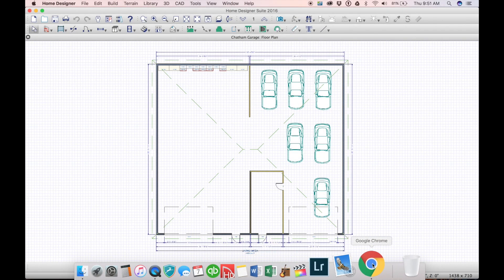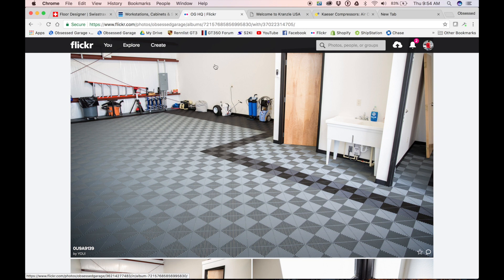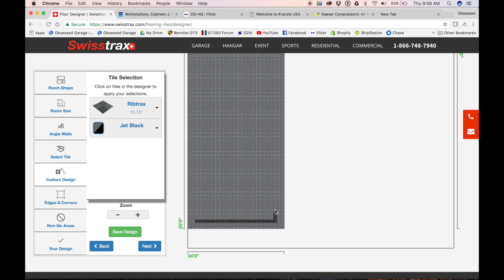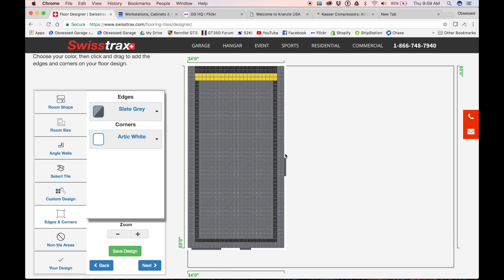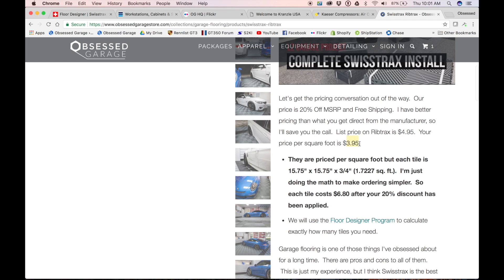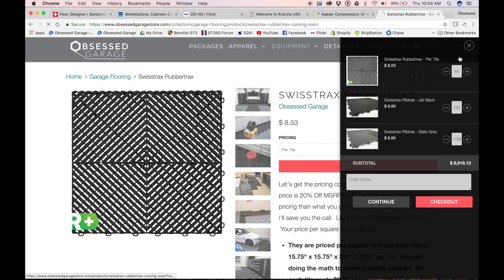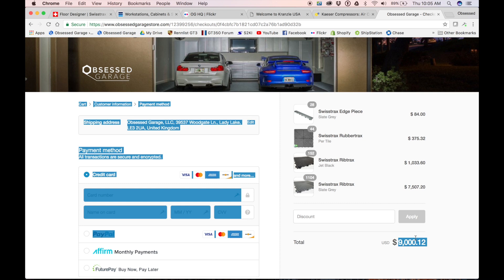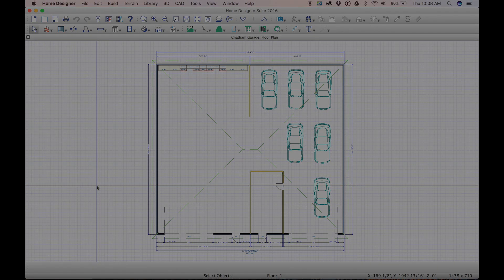Designing Robert's Garage: Video 2 -Flooring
In this one I talk about different options.  Porcelain tile versus plastic modular flooring.

Everything Else I Use That We Don't Have At OG: